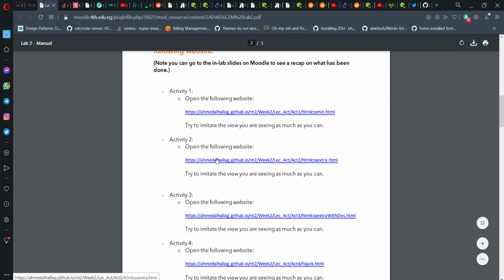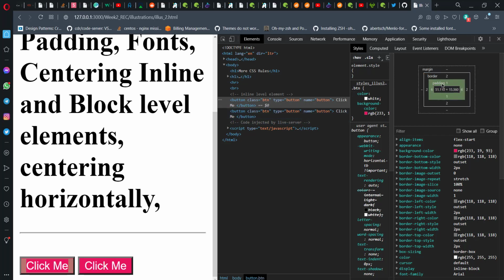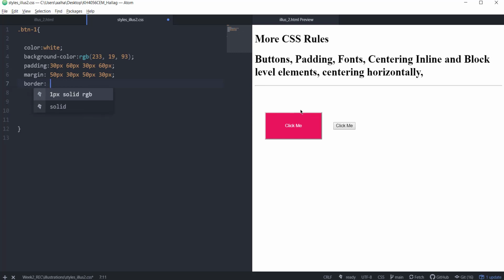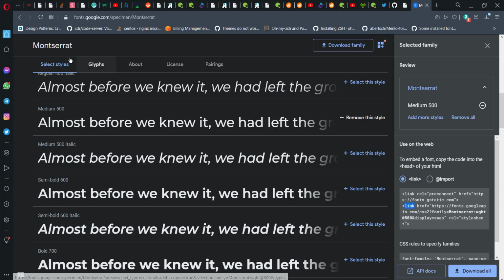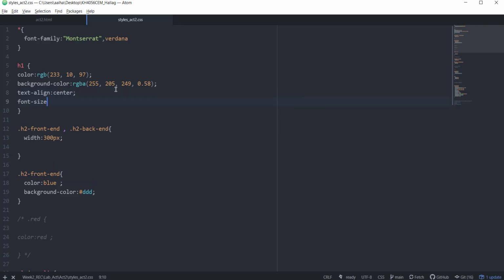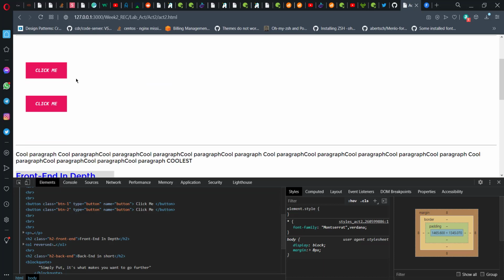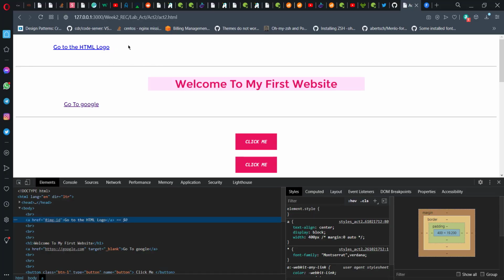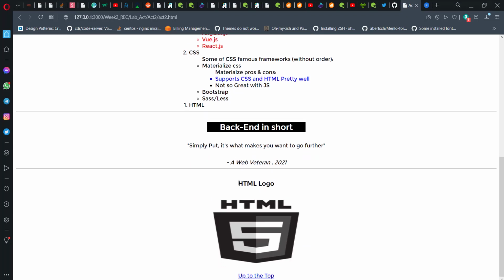Activity 2: Solution